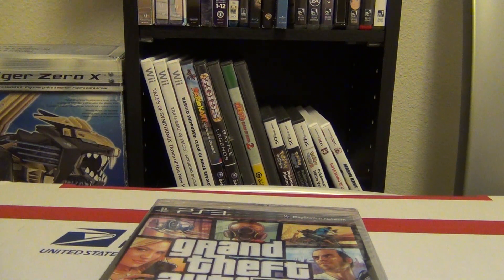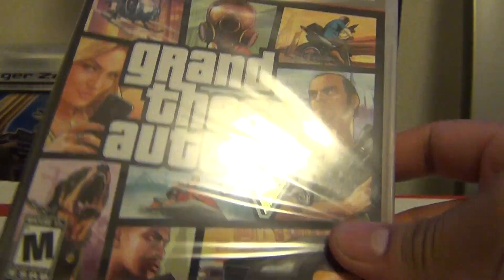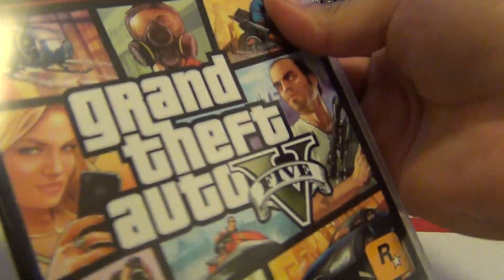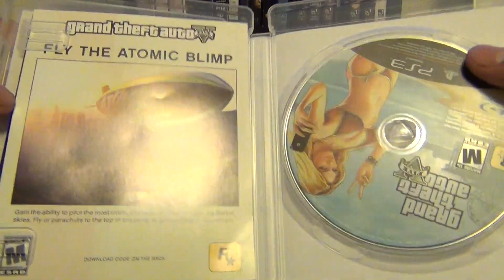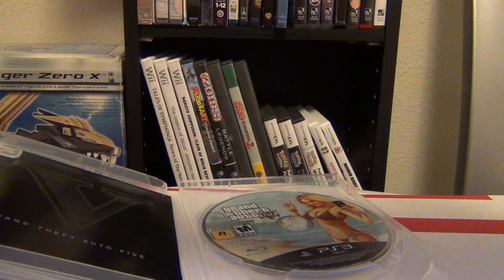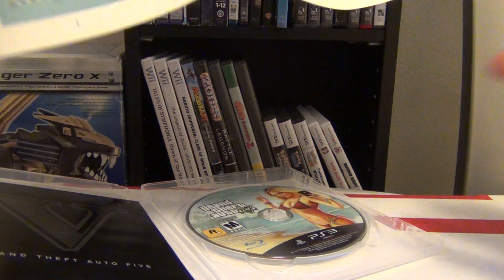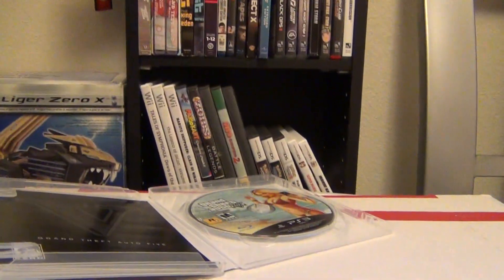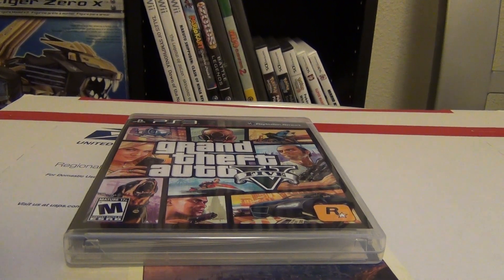Unboxing of GTA V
Just me doing a quick opening of the new GTA V for PS3.